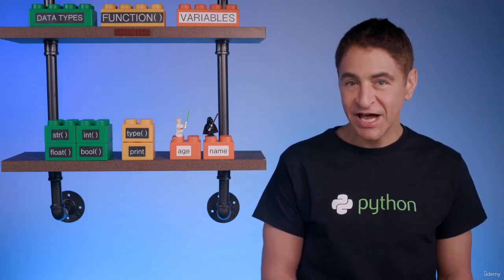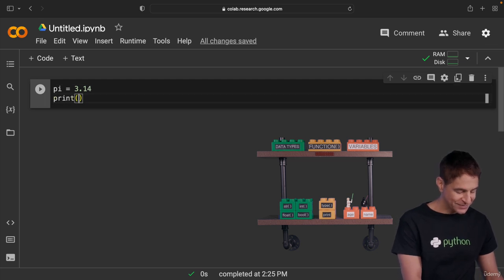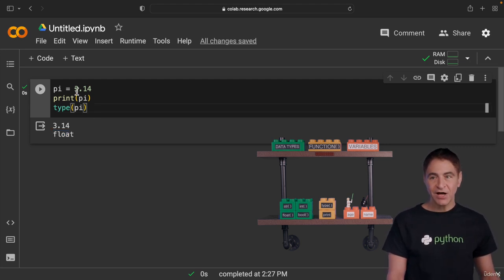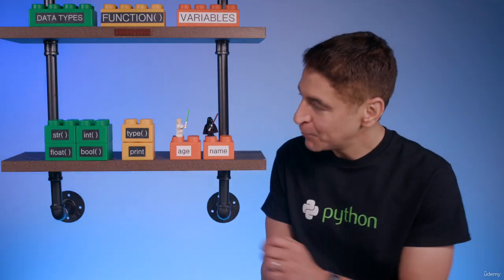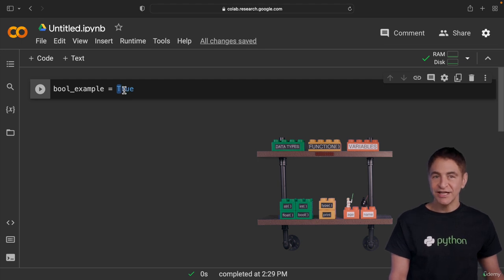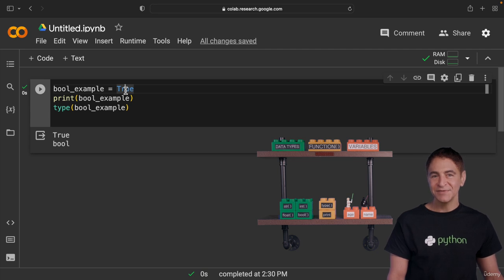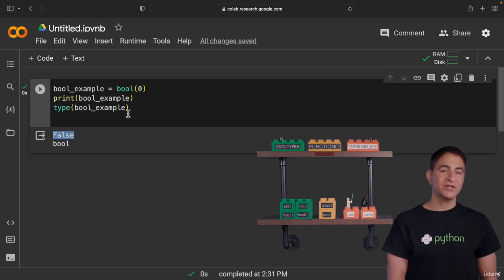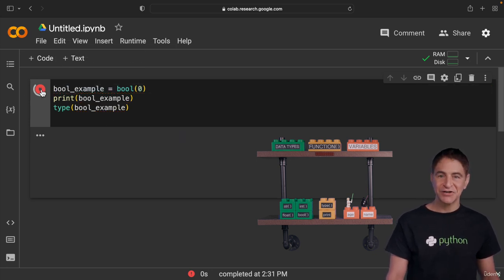2.5 Floating and Boolean Data Types